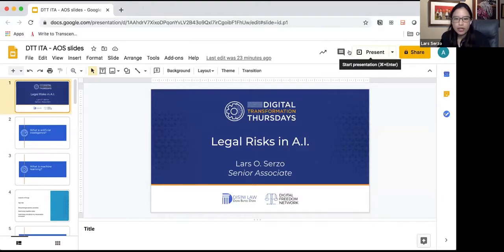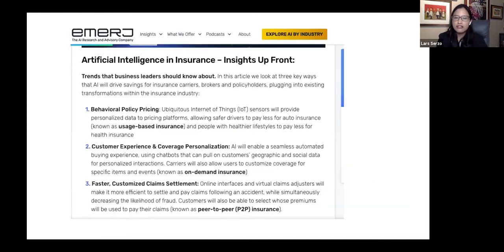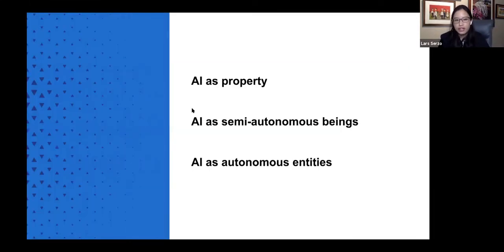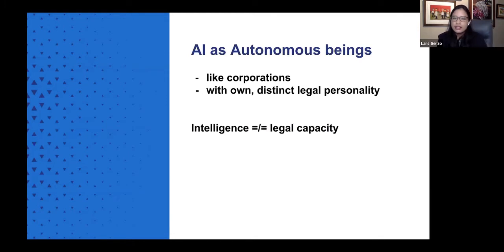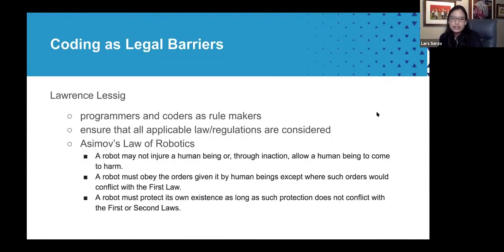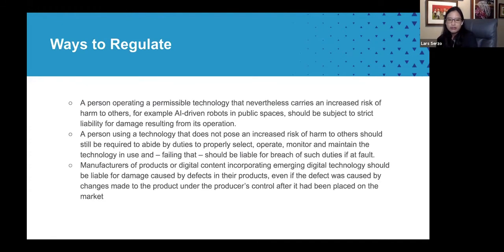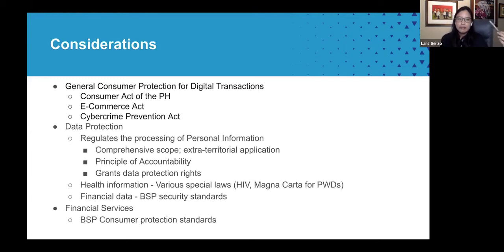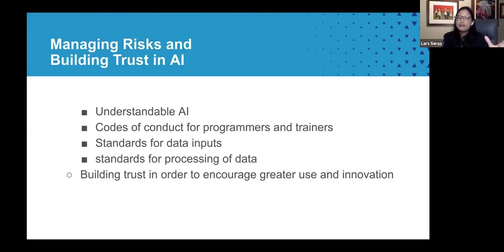Legal Risks in A.I. (Atty. Lars Serzo)